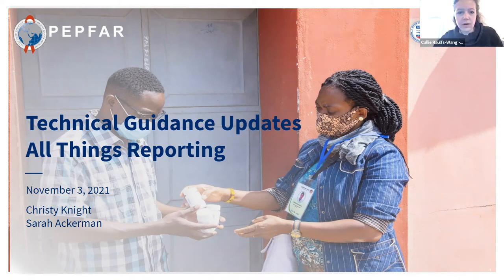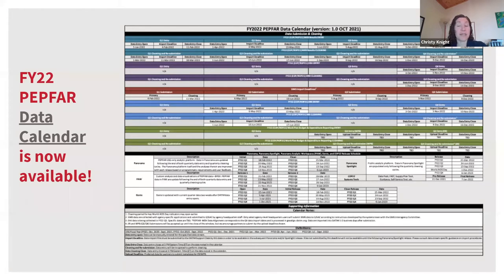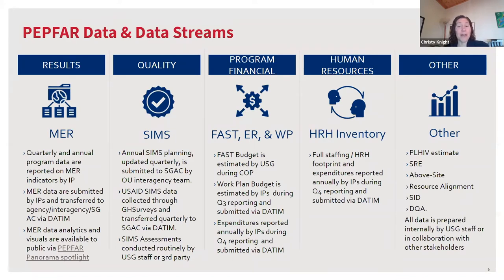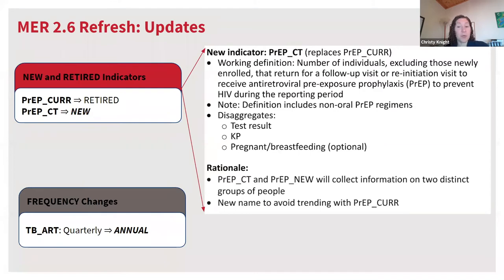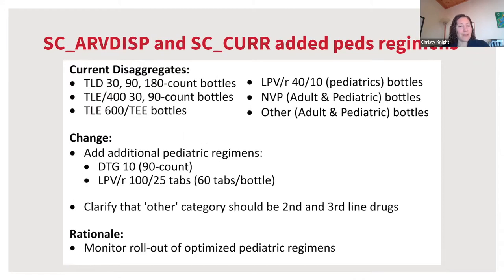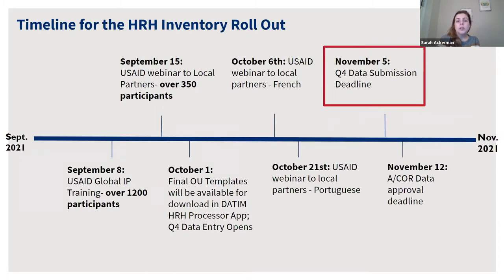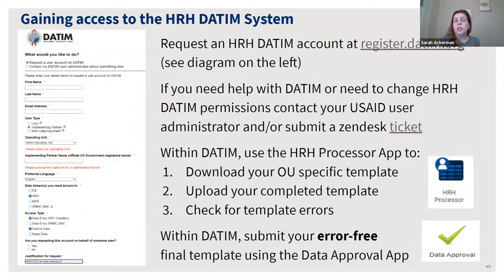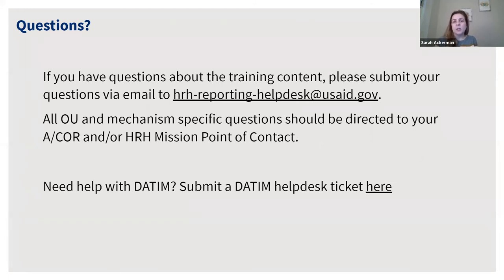USAID/OHA LPM 2021 - All Things Reporting Updates on PEPFAR and USAID Reporting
USAID/OHA technical representatives will provide technical updates for COP21 implementation, on USAID and PEPFAR reporting, including data streams, reporting requirements, MER 2.6, HRH Inventory, and SIMS.